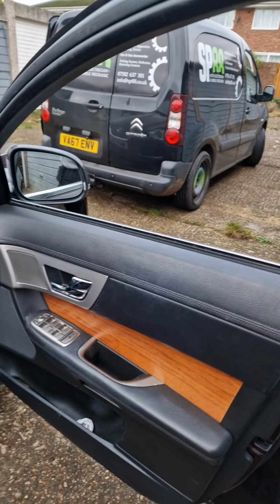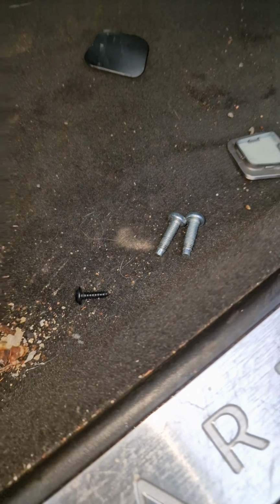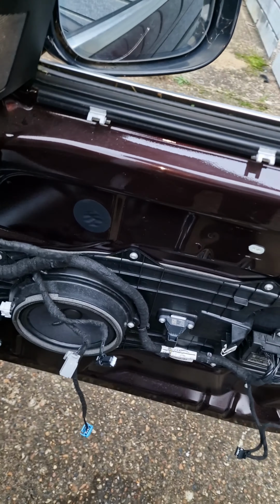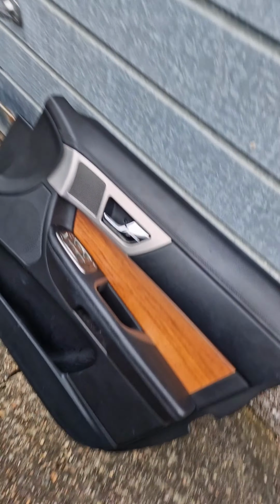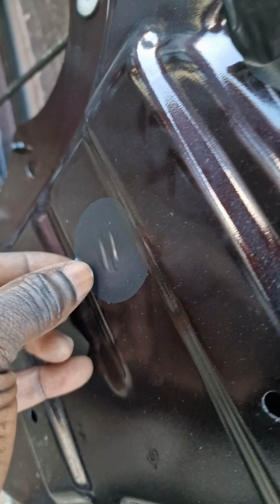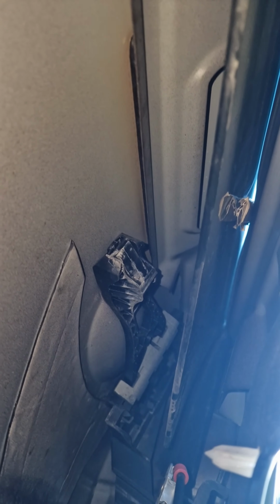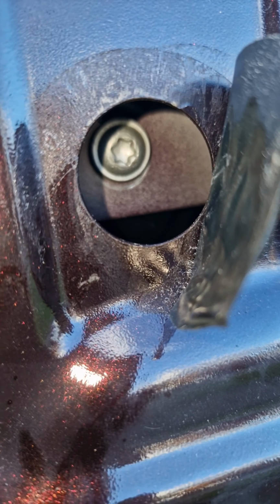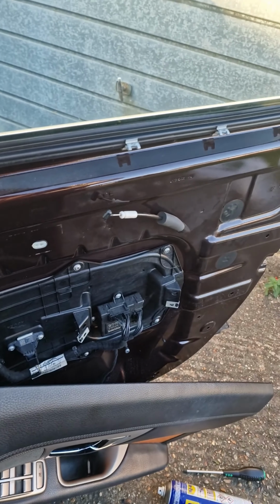Jaguar XF window stuck down. Fixed at our customers home. Window regulator replacement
Mobile Mechanic in Shirley